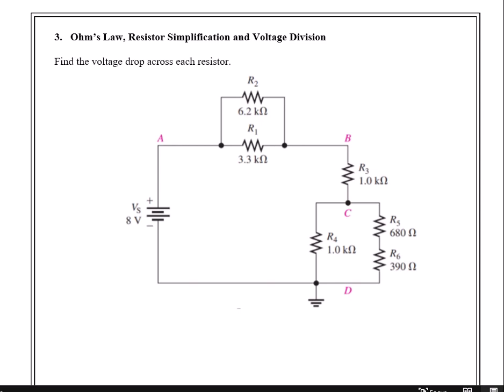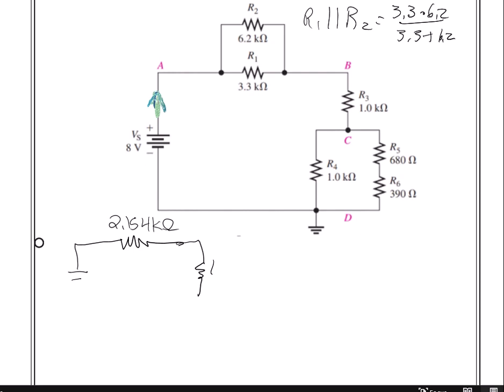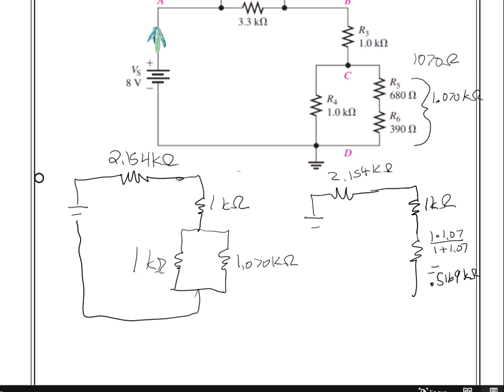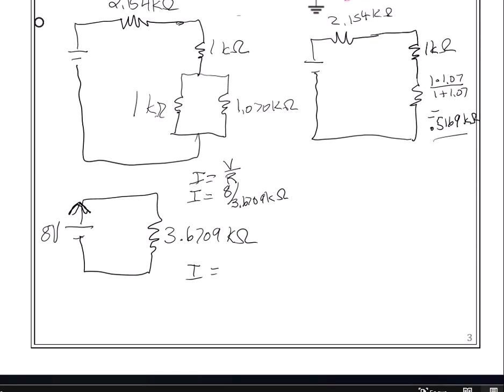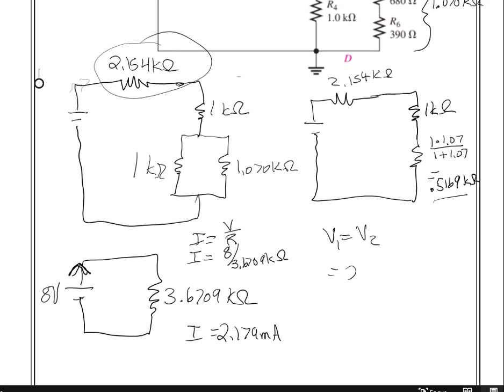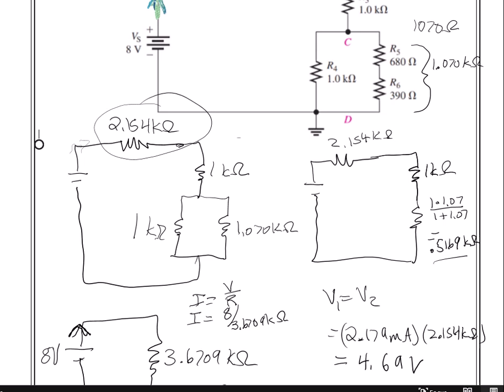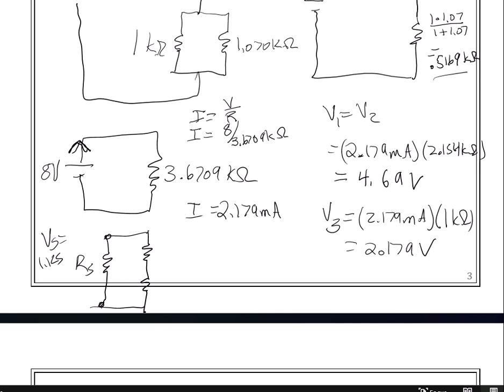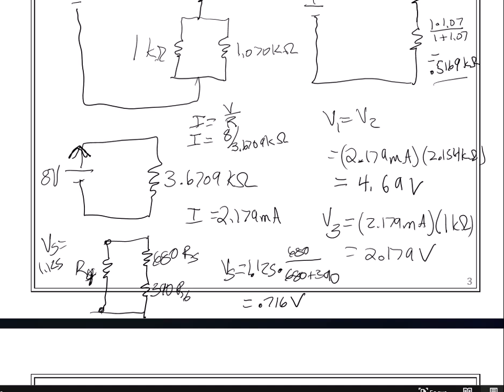Circuits Exam Review Ohm's law Voltage Division Problem 3